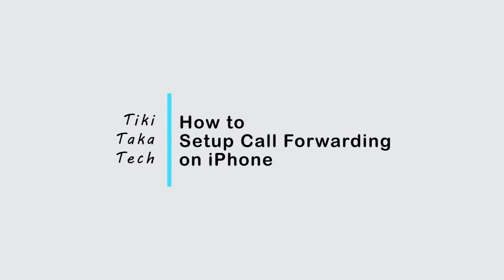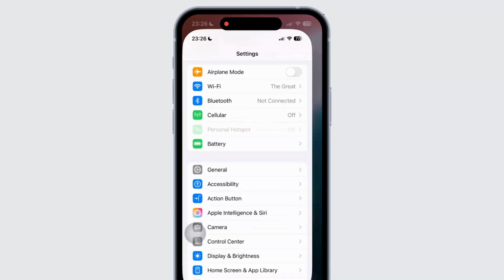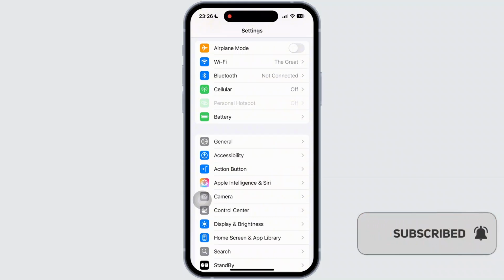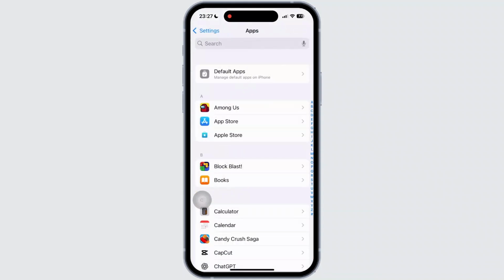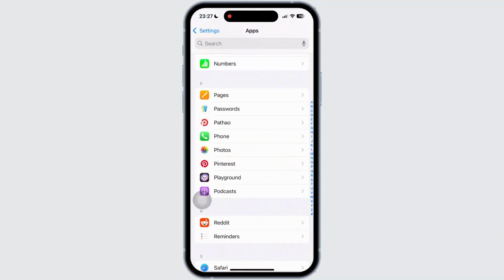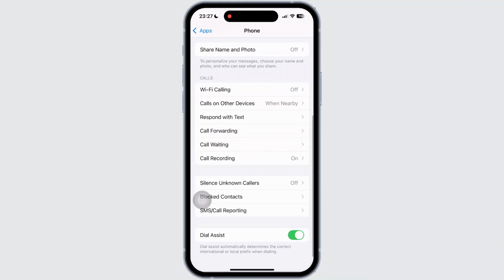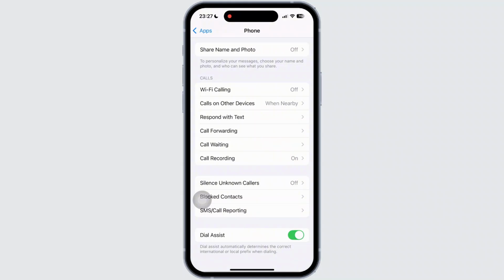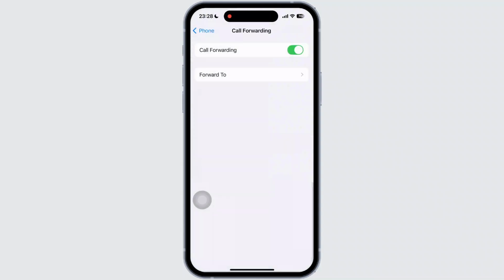How to Setup Call Forwarding on iPhone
How to Set Up Call Forwarding on iPhone (2025)!
Need to forward your calls on iPhone? This video will guide you through the simple steps to set up call forwarding on your iPhone, so you never miss an important call. Whether you're wondering, "How do I set up call forwarding on my iPhone?" or need help with the call forwarding process, this tutorial has you covered. Learn how to redirect your calls to another number quickly and easily. Watch now to start forwarding calls on your iPhone today!

Timestamps:

00:00 How to Set Up Call Forwarding on iPhone
00:10 How Do I Forward Calls on My iPhone?